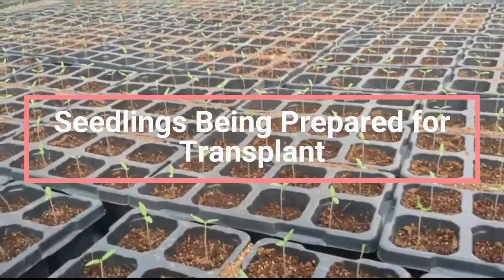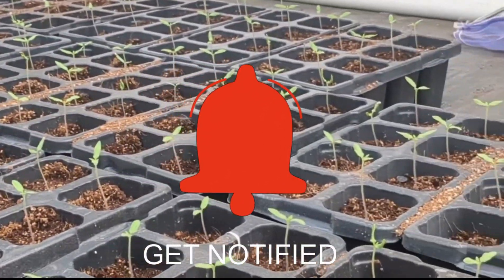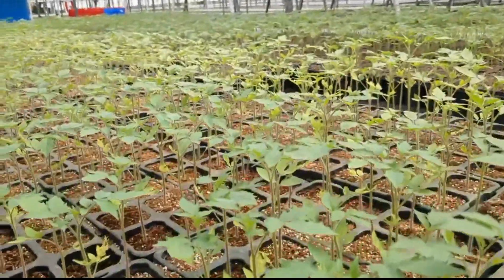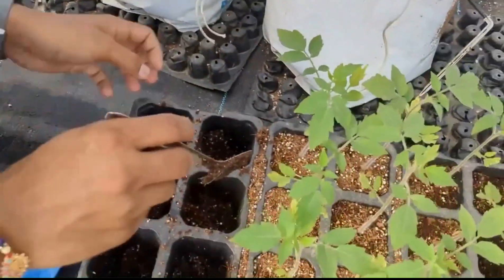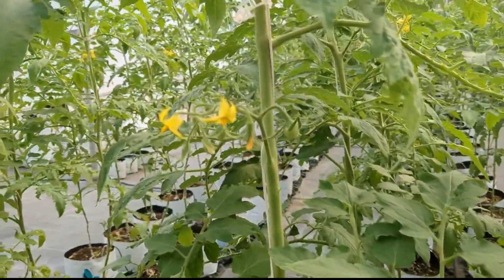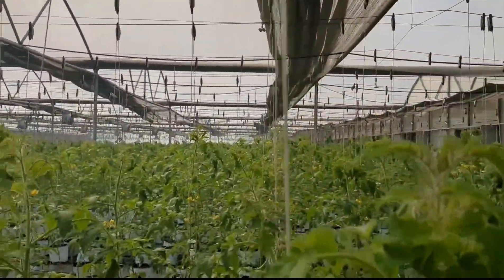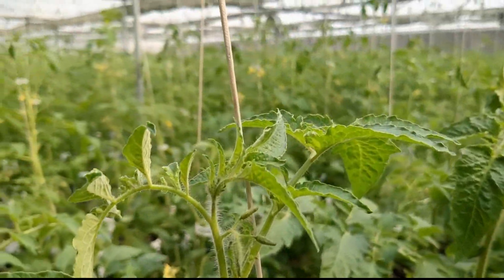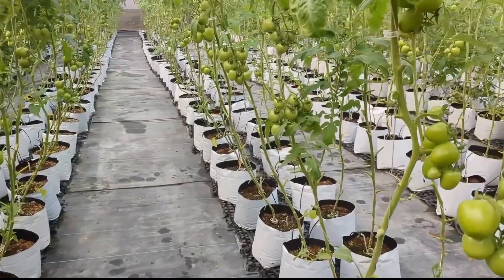Jyoti Hydroponics Course Launched | Best Hydroponic course in india | All about hydroponics farming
बिना मिट्टी की खेती के बारे में कभी सुना है?? हां ये possible है। Hydroponic Technology में हम बिना मिट्टी की खेती कर सकते हैं। Hydroponic Farming के बारे में detailed information देखिए इस  video में।

soiless farming
growbag crop
hydroponic vegetable farming
vegetable frming in india
strawberry farming in india
cucumber farming
nursery farming in india
nursery farming setup
seedless plantation